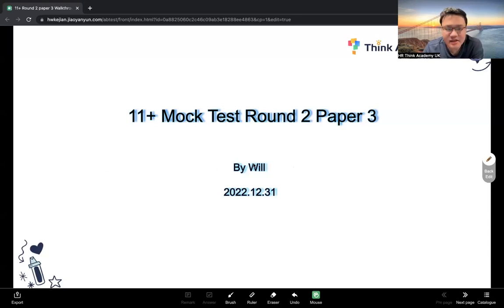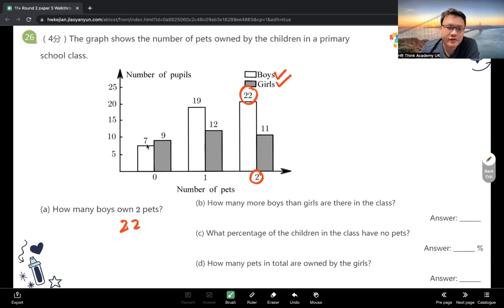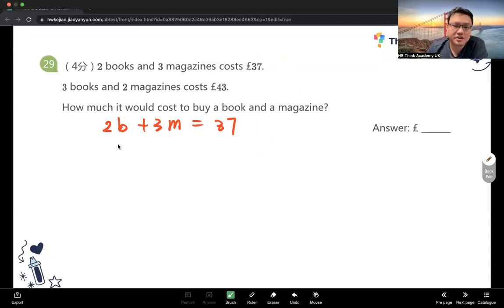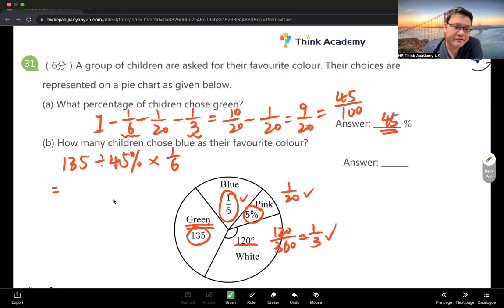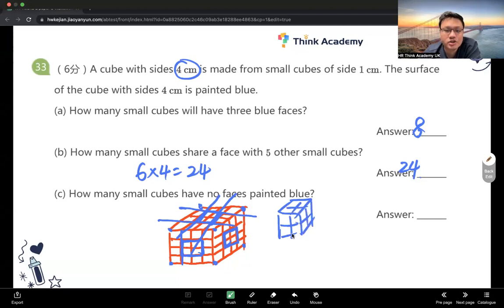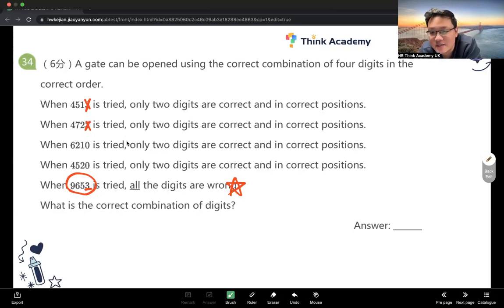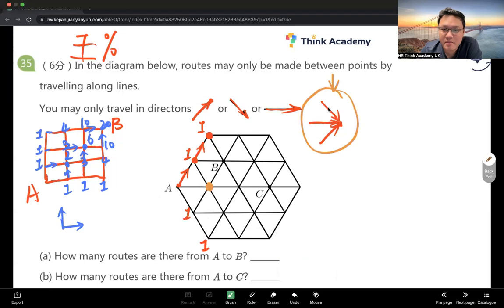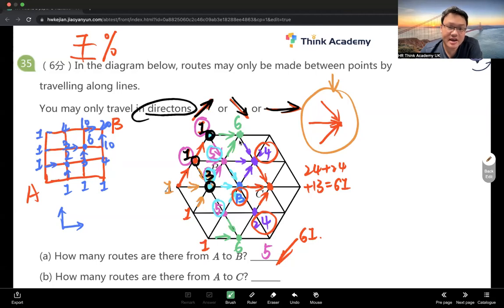11+ Round 2 Mock test paper 3 walkthrough